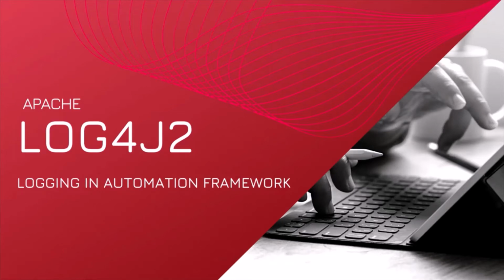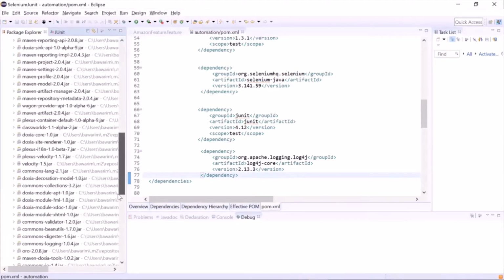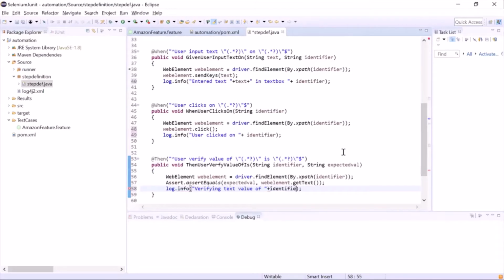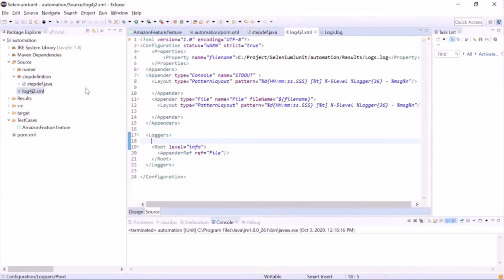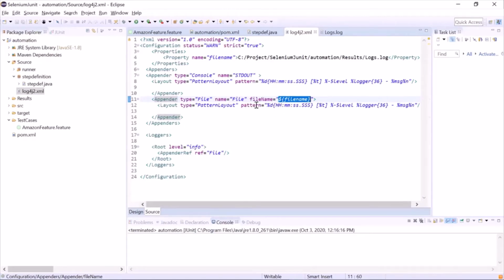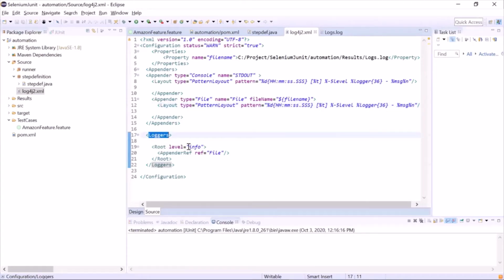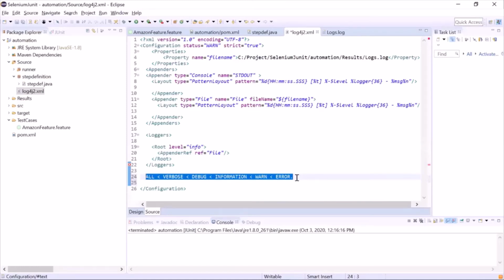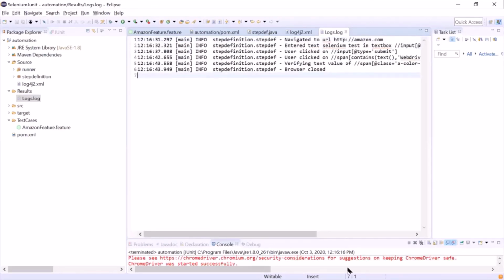Log4J2 | Logging in Java framework | Selenium test automation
In this video we will discus about logging in automation framework. There are many number of logging libraries available, which can be use in our framework. But in our framework we are going to use Apache Log4j2.

Different Log events we can use in Log4j2are as below:
ERROR
WARN
INFO
DEBUG
VERBOSE

If we want to use Log4j in our framework, then below dependency has to be added in pom.xml file.
dependency
    groupIdorg.apache.logging.log4j /groupId
    artifactId log4j-core /artifactId
     version 2.13.3 /version
/dependency

To initialize the logger in class you can write the below code.
Logger log = (Logger) LogManager.getLogger(stepdef.class);

Then you can use the log object to generate logs.
log.info("Navigated to url"+url);

Apart from this we have to add below log4j2.xml in our project root folder.
Based on the minimum log event type, provided in the configuration we will get the log events in the log file.

Configuration status="WARN" strict="true"#
   #/Properties#
Appender type="Console" name="STDOUT" #
Layout type="PatternLayout" pattern="%d{HH:mm:ss.SSS} [%t] %-5level %logger{36} - %msg%n"/#

    #/Appender#
Appender type="File" name="File" fileName="${filename}"#

    #/Appender#
  #/Appenders#

Root level="info"#
AppenderRef ref="File"/#
    #/Root#
  #/Loggers#

#/Configuration#

Please comment in case of any queries.

Also please see my other videos as well.